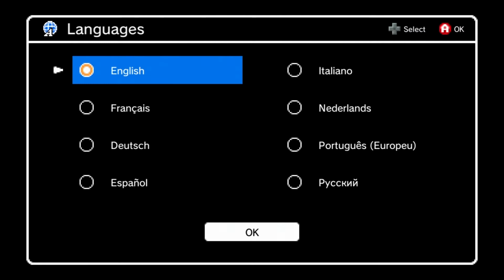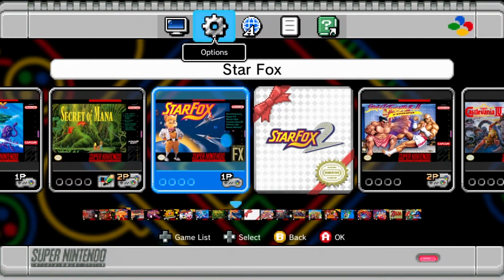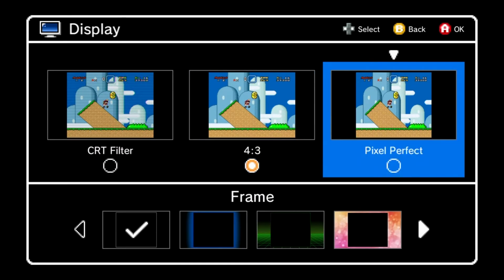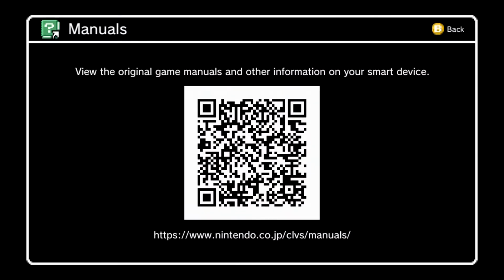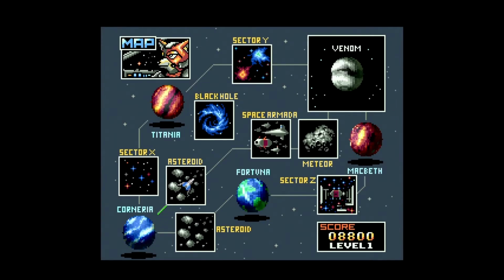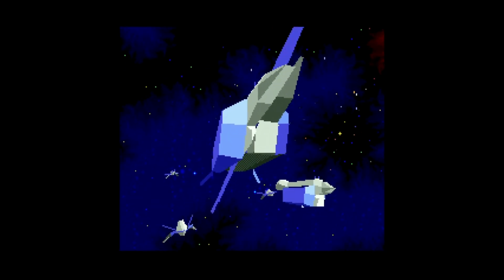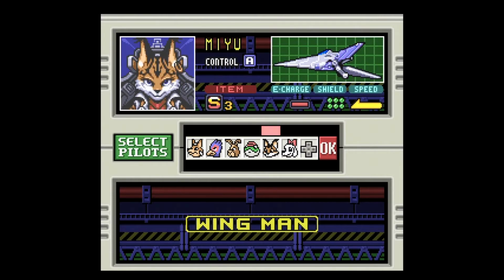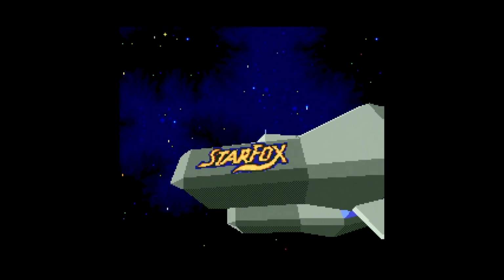SNES Classic Mini First Look / Unlocking Starfox 2 / Defeating a carrier! Contra III!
Just a real quick first look at this cute little mini-SNES that finally arrived a couple hours ago! Enjoy! :D